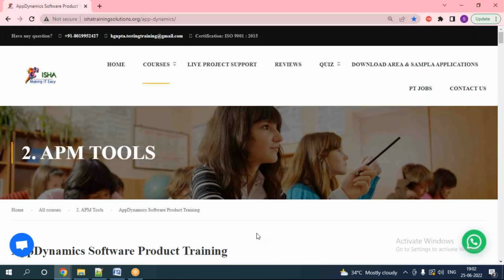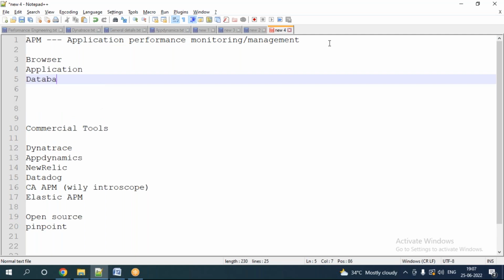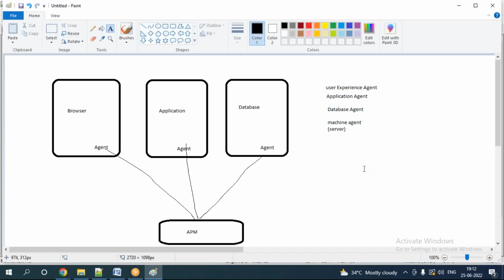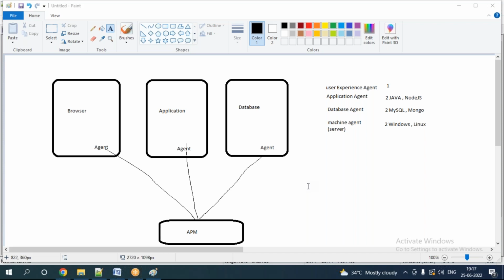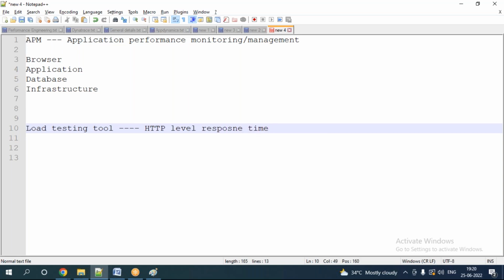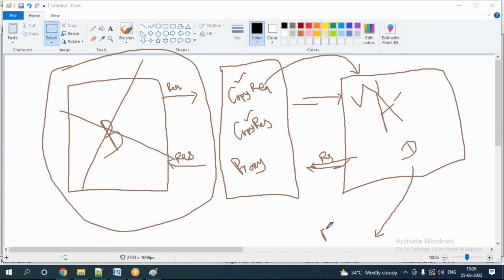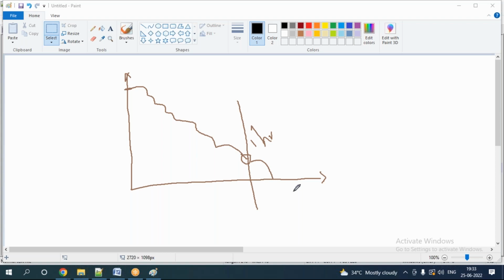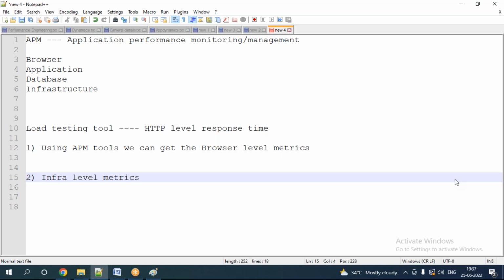AppDynamics Day 1 Video On 25th June 2022. Pls contact / WhatsApp us on +91-8019952427 to enroll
AppDynamics Day 1 Video On 25th June 2022.

2) Cloud Performance Engineering in DevOps - Core to Master Level

9) SAPGUI protocol - Performance Testing for SAP applications Using LoadRunner

19)Automated Performance : End user experience , Monitoring and Jenkins Pipeline execution – Crash Course

28)Winning New Performance Testing Clients and Presenting Performance Test Proposals

29)Crash Course On Performance Monitoring – End User Experience of Web and Mobile Apps